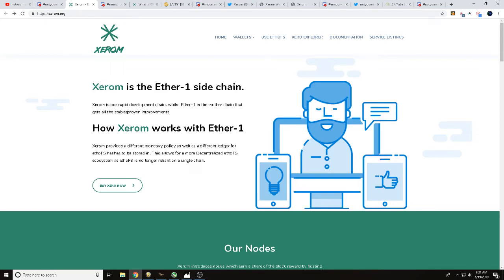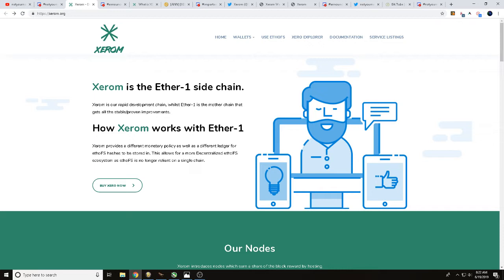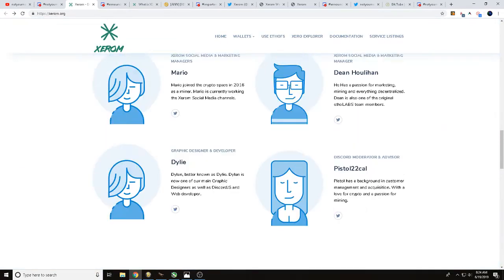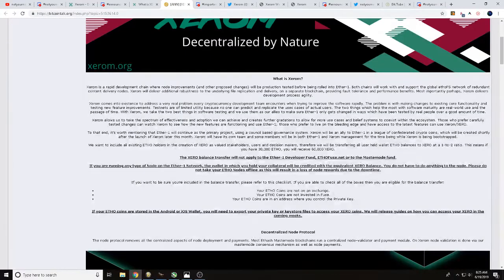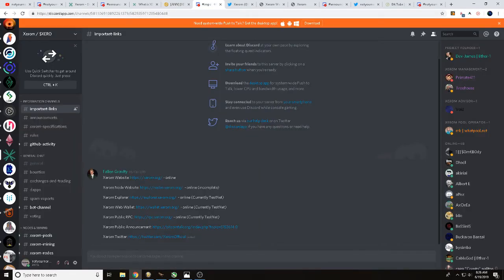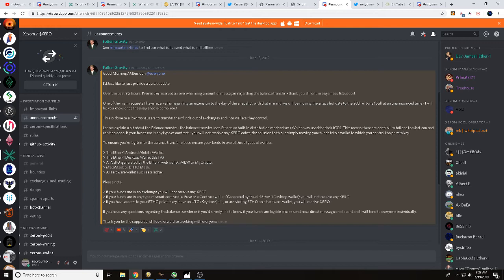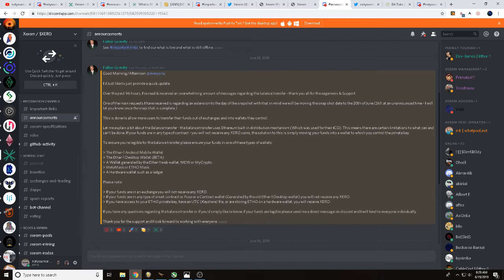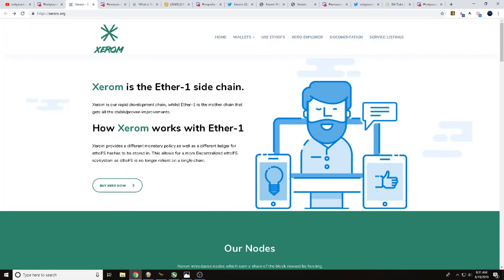XEROM the Ether1 side chain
We talk with you today about XEROM, the ETHER-1 Side chain.  We fill you in on the snapshot getting ready to take place as well as letting you know where you will and won't earn that XEROM when that takes place.

DONATIONS  :   THESE ARE USED TO IMPROVE THE CHANNEL (mics, cameras, things to give away, crypto swag to show off crypto community members, basically things to improve the quality of things we do for YOU!) REMEMBER I AM NOT MONITIZED AND I DO NOT USE SPONSOR CODES!!! I'M DOING THIS SO PEOPLE CAN SEE THE STRUGGLES AND HOW COOL IT CAN BE TO MINE CRYPTOCURRENCY!!

🙏BTC : 38tWkrufNRzxpSGkMmf2sxWUEsJz61YAxx
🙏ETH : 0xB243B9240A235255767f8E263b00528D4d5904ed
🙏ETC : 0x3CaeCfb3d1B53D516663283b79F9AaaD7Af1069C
🙏RVN : RWT2uzP99Jzq8QT2JUHMABCqqk6rGYZ3RT
🙏LTC : M9zRJJs3cpY5MecStYWjGG6rZXXMjmvvrs
🙏HANA : HAbhjGCYt6vw4M3ErACVTexDbkk6tZMof1
🙏ETHO : 0xB18D9d3dCe314Ce63357f4c6A71aCB74449CF7ED
🙏AION : 0xa03e991a021a0c558d2cba79791c68bfa121fa4d55486305dc4db2c10b2668ce
🙏TUBE : bxcQJyEgdhjgWAV6MuEWPF4UGJmmvLVH3DfAhHdXepDsSkoUNTcH83hPwEnv468yKAJkxonShUYRia5PgxeTBmQU1nfFj2iQG

I AM NOT ASSOCIATED WITH ANY POOLS. I AM NOT ASSOCIATED WITH ANY ONE. NO ONE PAYS ME TO DO THESE TESTS. I AM NOT MONITIZED THROUGH YOUTUBE. IM NOT TELLING YOU THAT ANYONE I TALK ABOUT IS A FINANCIAL ADVISOR. I AM NOT A FINANCIAL ADVISOR I AM NOT A FINANCIAL PLANNER I AM NOT YOUR FATHER ***DO YOUR HOMEWORK